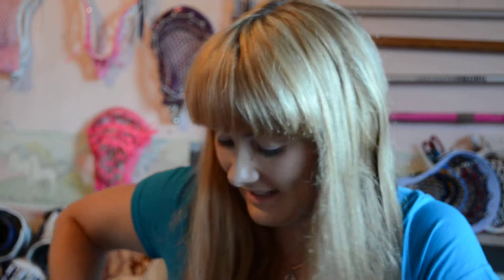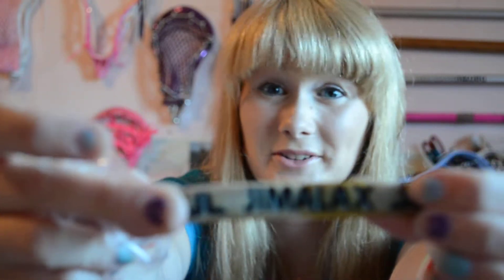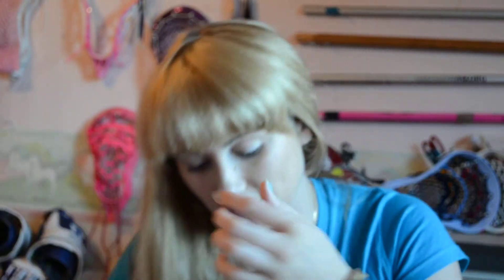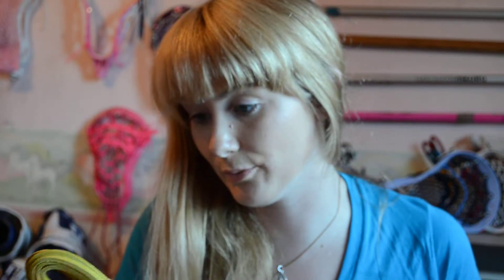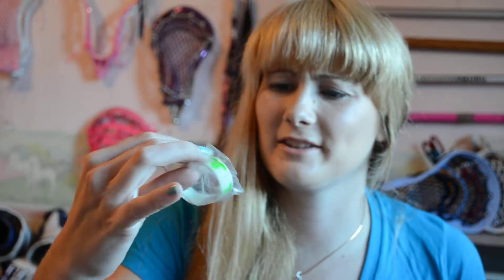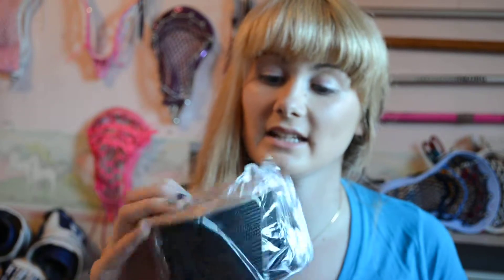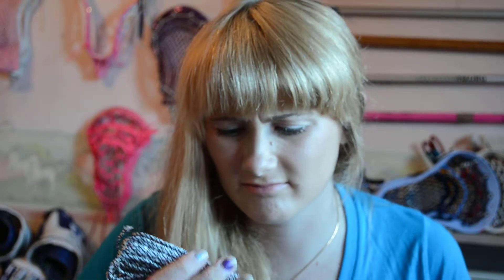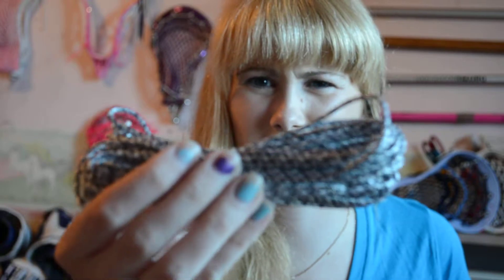JIMALAX UNBOXING!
hey everyone!
a little bit about me: Box and womens field lacrosse player, live for lax. New to stringing but love it so far.